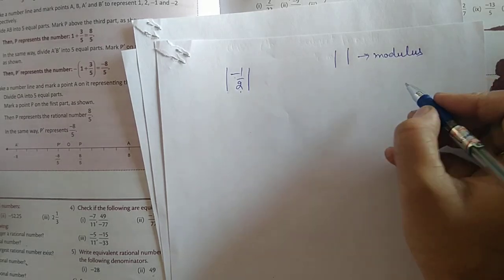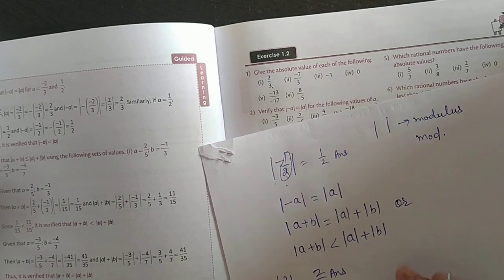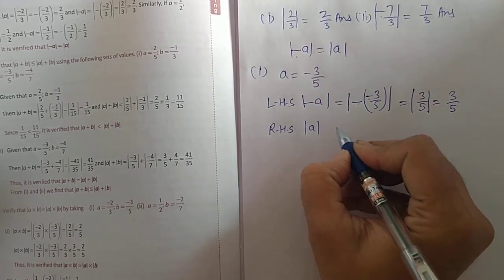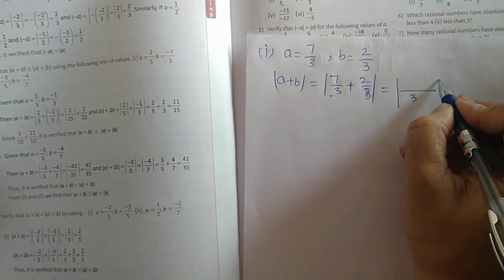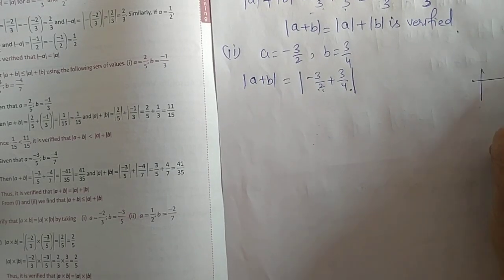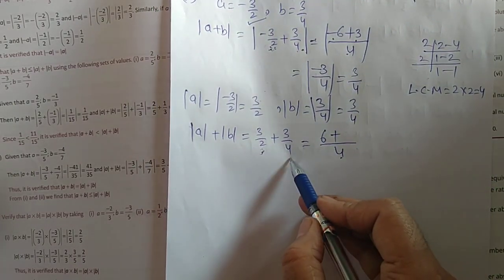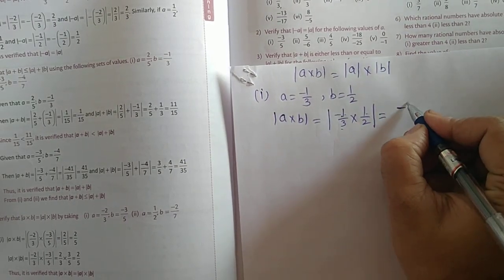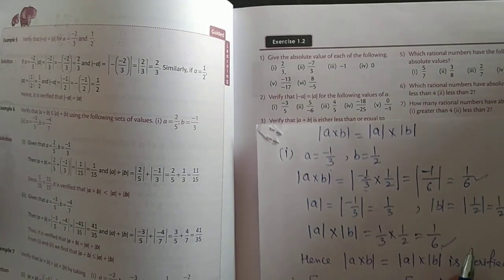8th Grade | Maths | AV Assignment 2 | 30th May 2020